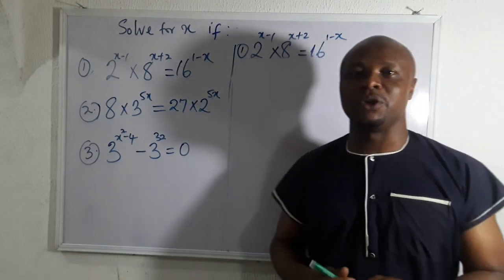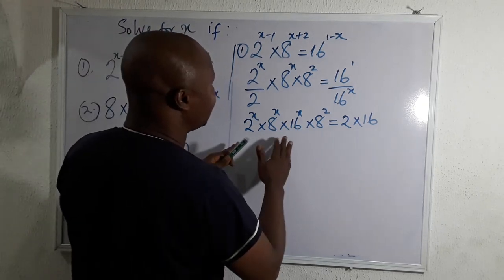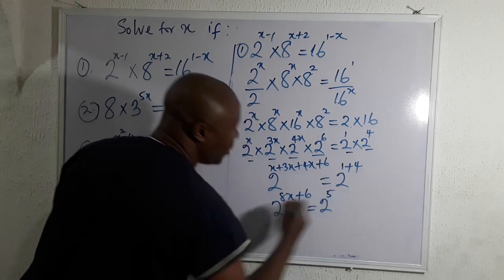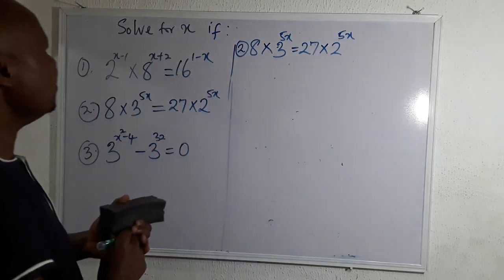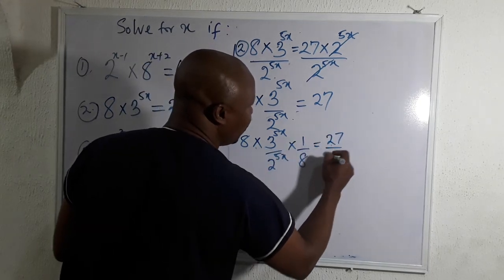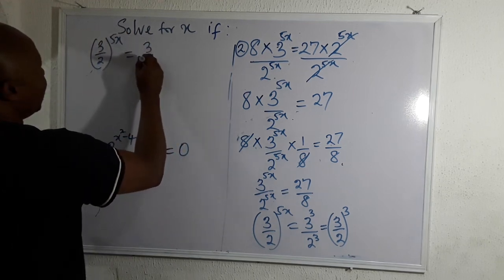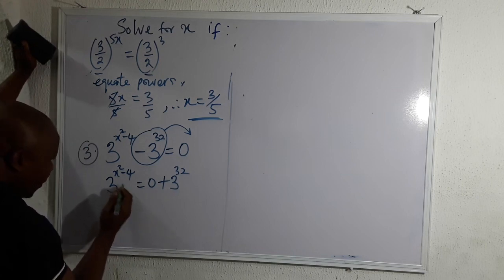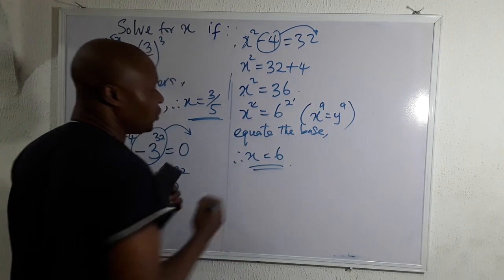Indices Questions And Answers (Part 11).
This video teaches how to apply the laws of indices to solve indices related questions.